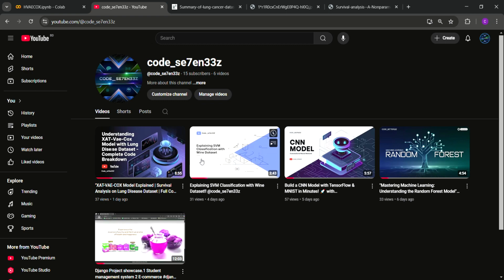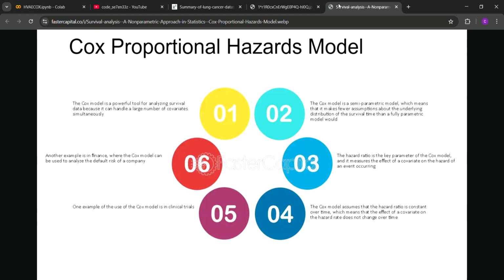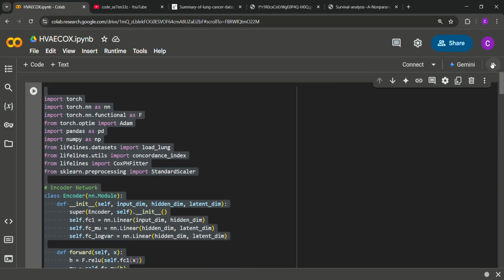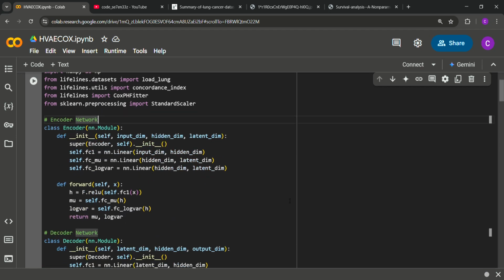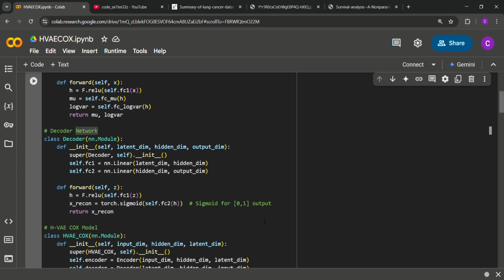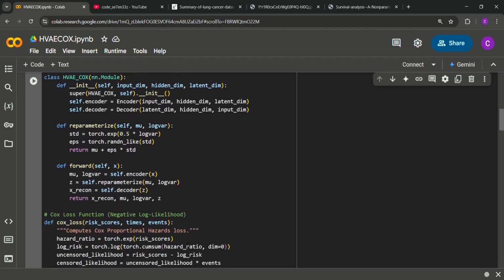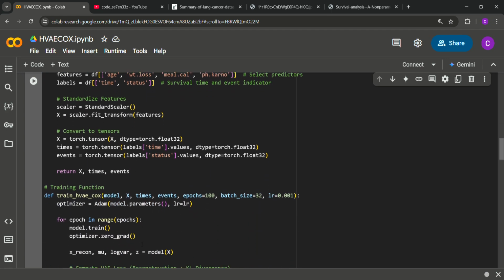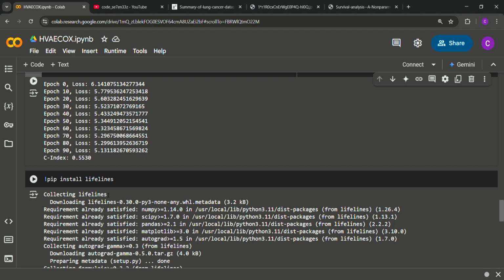4 HVAE-COX Explained: AI for Survival Prediction (Code Walkthrough + Theory)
Welcome to Code Se7en33z! 🚀

I’m Shahriar Ahmed, a passionate tech enthusiast delving into the world of machine learning, data science, and programming. On this channel, I break down complex AI models, share hands-on coding tutorials, and explore the latest advancements in tech. Join me as we uncover the power of machine learning through in-depth explanations and real-world applications!

📄 Code: Google Colab Notebook
📚 Useful Resources:

Lung Disease Dataset:
XAT-VAE-COX Model Overview: